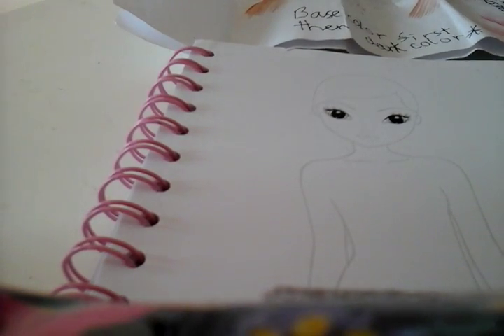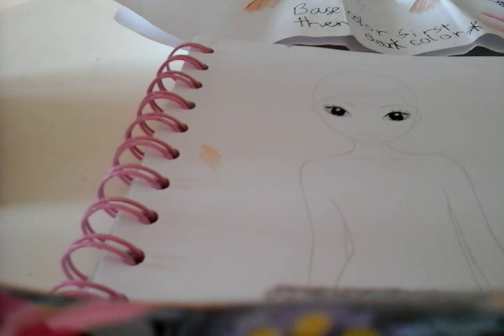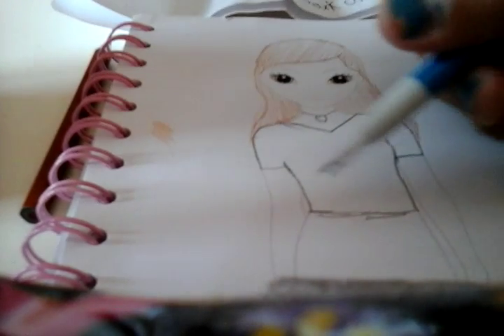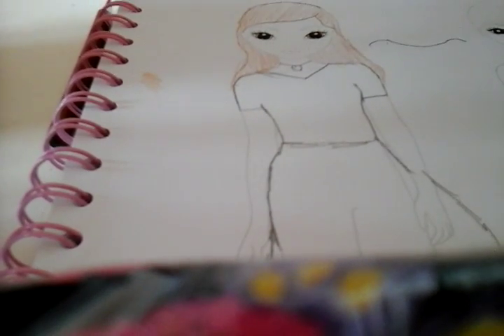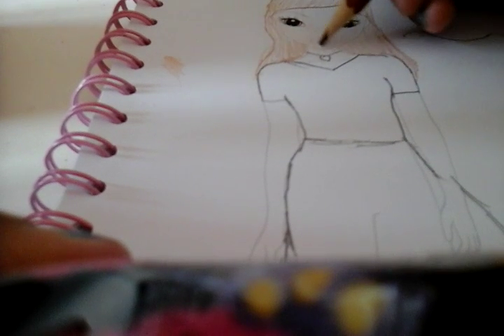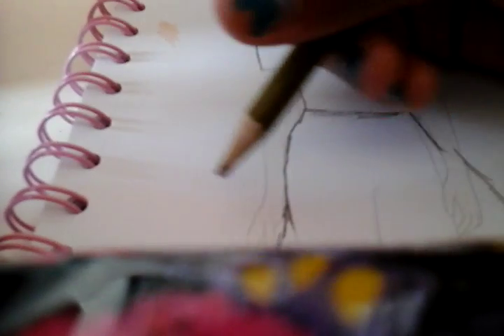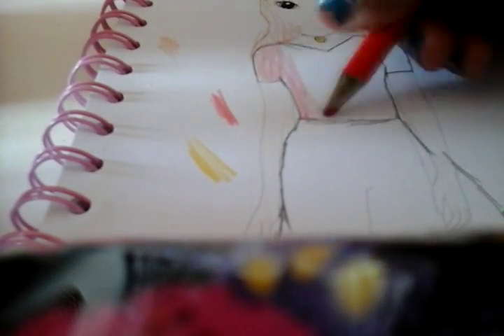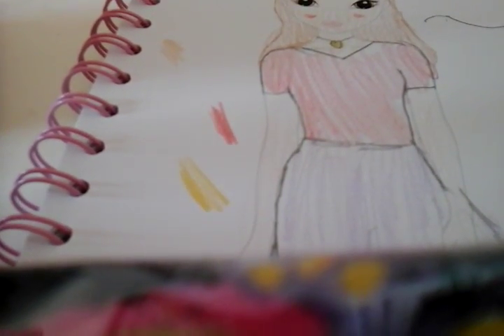How i do my top modle drawings